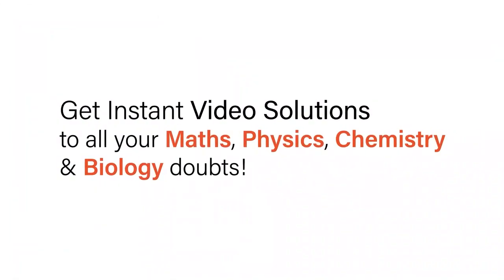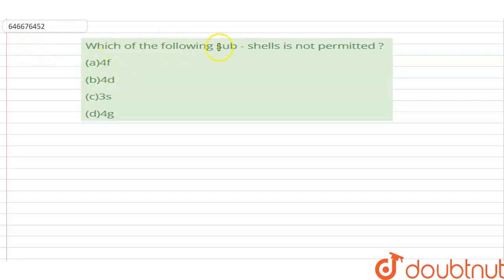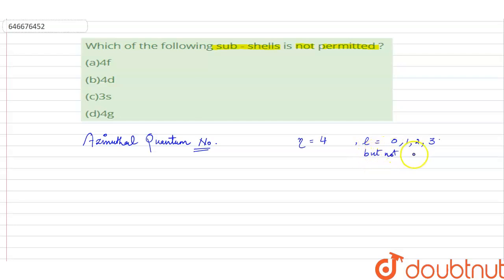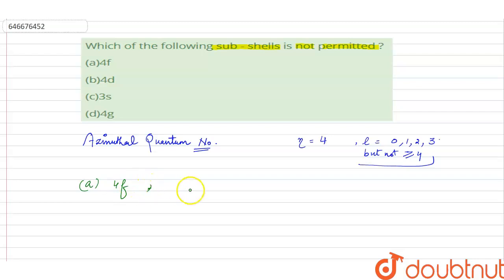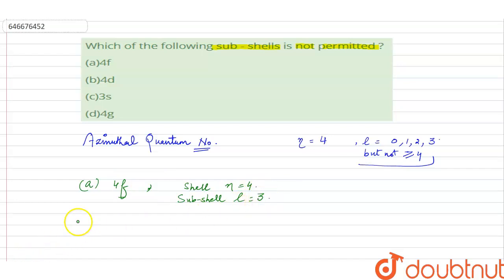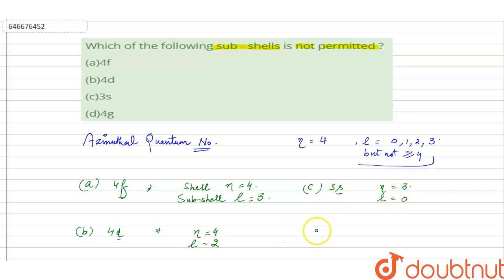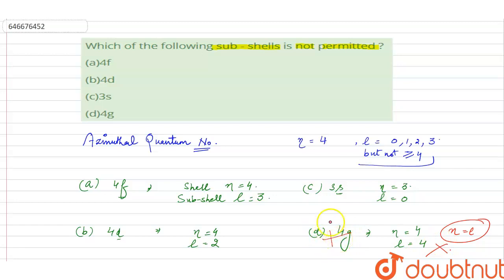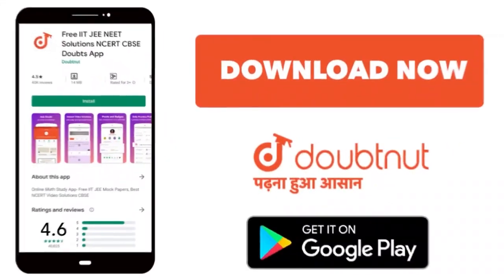Which of thefollowing sub - shellsis not permitted ? | 12 | Atomic Structure | CHEMISTRY | ALLEN...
Which of thefollowing sub - shellsis not permitted ?
Class: 12
Subject: CHEMISTRY
Chapter: Atomic Structure
Board:IIT JEE

👉 Have Any Query? Ask Us.